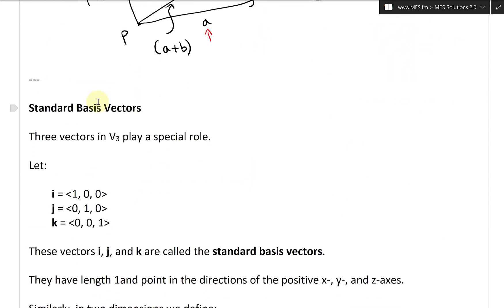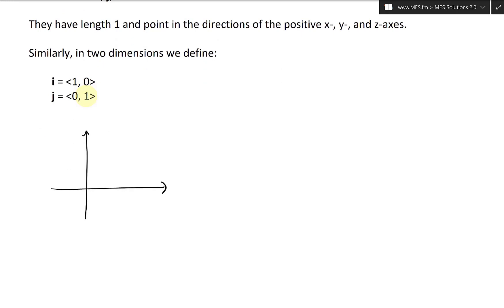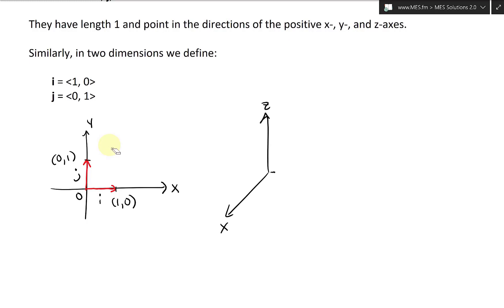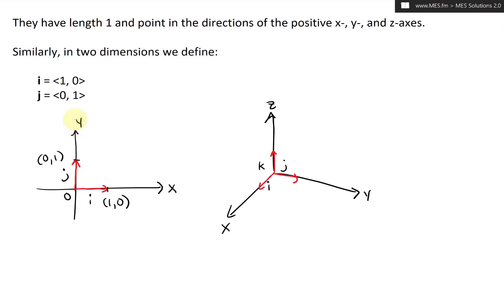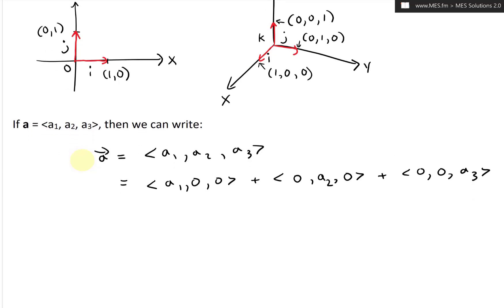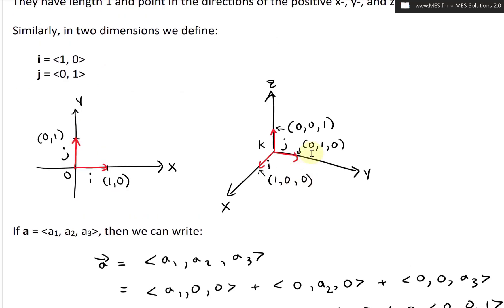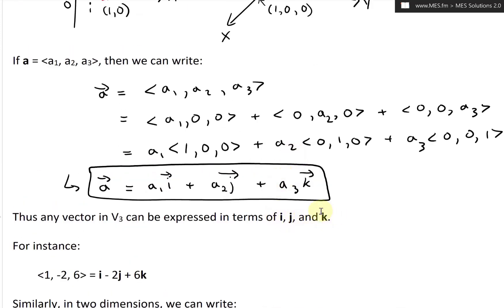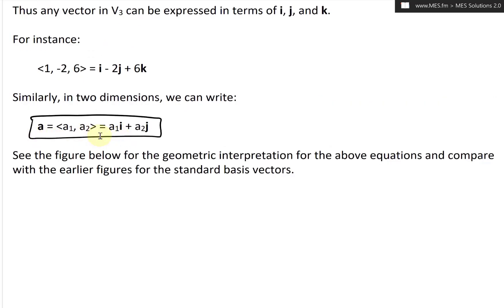Standard Basis Vectors i, j, k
In this video I introduce standard basis vectors which are special vectors with a length 1 and point in the direction of the x, y, and z axis, and are labeled i, j, and k, respectively. Any vector can be written as a summation of scalar multiples with the standard basis vectors. This concept helps in describing and visualizing vectors. Later in the video I go over a historical note on vectors and the concept of "quaternions" which have both a scalar and a vector component. However, the concept of quaternions has been largely displaced by modern forms of vector analysis that treat scalars and vectors separately instead of combining them as in quaternions.

The timestamps of key parts of the video are listed below:

- Standard Basis Vectors i, j, k: 0:00
- Writing Vectors in Standard Basis Vector Form: 3:16
- Geometric Interpretation: 6:33
- Example 5: 12:34
- Historical Note on Quaternions: 16:43